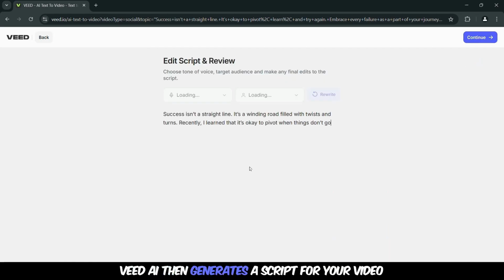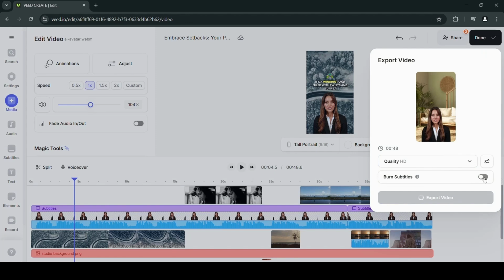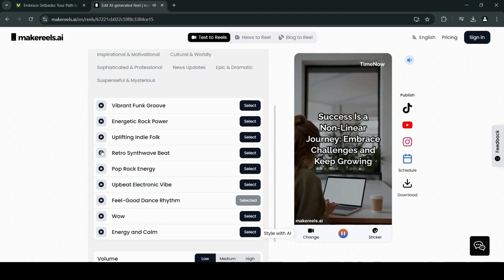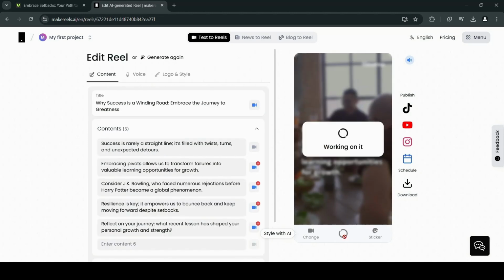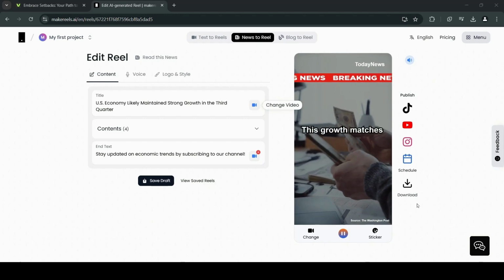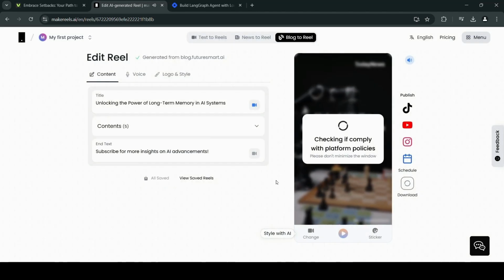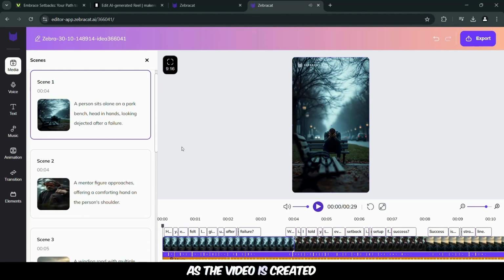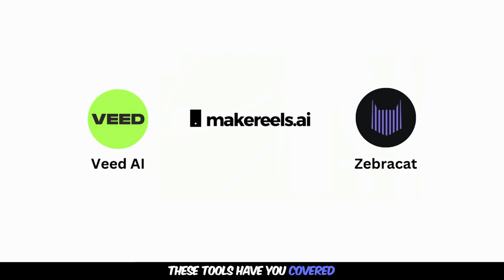3 AI Reel Generators For Viral Content | You Need To Know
In this AI Demo, Explore 3 powerful AI reel generators that make content creation easy and efficient. These tools can help you produce engaging, share-worthy reels in minutes.

🟥 Video Intro  ( 0:00 To 0:15 )

1️⃣ Veed AI ( 0:15 To 1:57 ) -
  → Start: Enter your text prompt and choose the video type.
  → Customize: Select video size, presenter, and subtitle style. Generate the script, adjust tone and audience, and preview the result.
  → Finalize: Tweak subtitles, export, and download your polished reel!

2️⃣ Makereels ( 1:57 To 6:10 ) -
  → Start: Enter a prompt, pick video type and language, and click Generate.
  → Enhance: Add logos, update styles, and adjust visual elements to your preference.
  → Features: Use “News to Reel” for real-time news or convert blog links to videos for extra versatility.
  → Download: Once satisfied, export your reel and make it ready to post!

3️⃣ Zebracat ( 6:10 To 7:53 ) -
  → Start: Enter a prompt, select your preferred video format, and pick a voice accent and tone.
  → Customize: Set the video’s length, add background music, and generate a personalized script.
  → Add Visuals: Create AI-powered images for additional impact and seamlessly integrate them.
  → Finish: Review, make final adjustments, and download your creative masterpiece!

🟥 Video Outro ( 7:53 To 8:21 ) -
  → Need quick edits with Veed AI
  → Automated reels with Makereels
  → In-depth customization with Zebracat,
These tools have you covered.